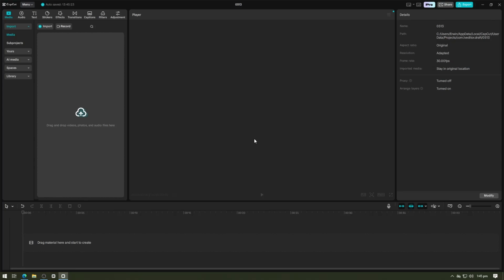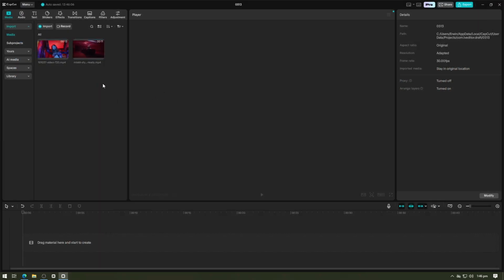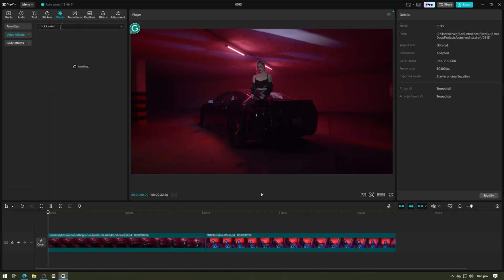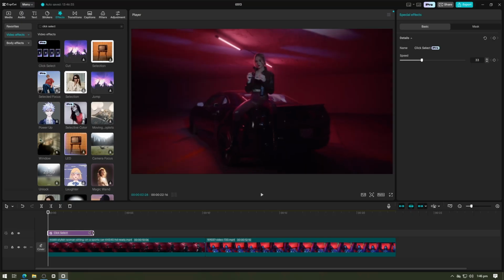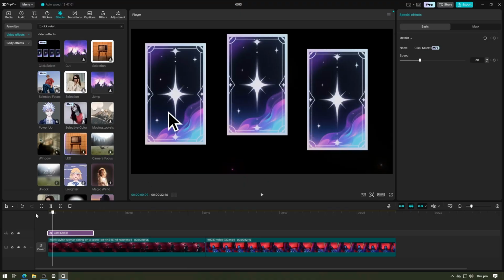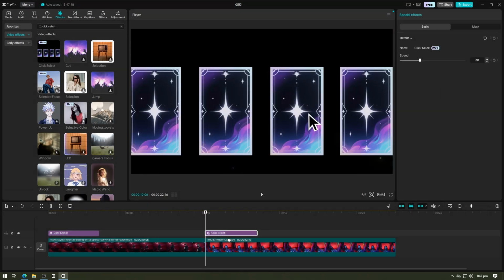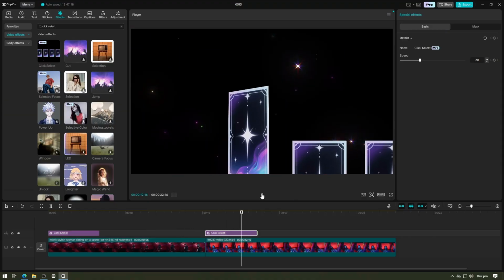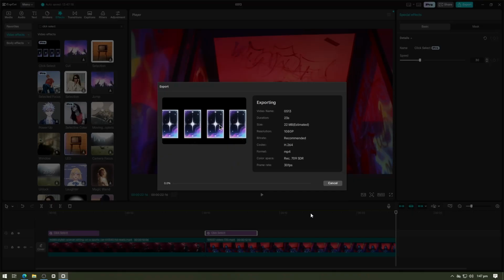How to Add a Click Select Effect in CapCut Pro - CapCut Pro Tutorial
In this step-by-step CapCut Pro tutorial, you'll learn how to create a "Click Select" effect — perfect for UI mockups, tutorials, or creative edits that mimic clicking or selecting on-screen elements!

📌 Topics Covered:

➡ How to import your footage
➡ Adding click select effect
➡ Adjusting Speed Slider
➡ Timing your effects to sync with the sound